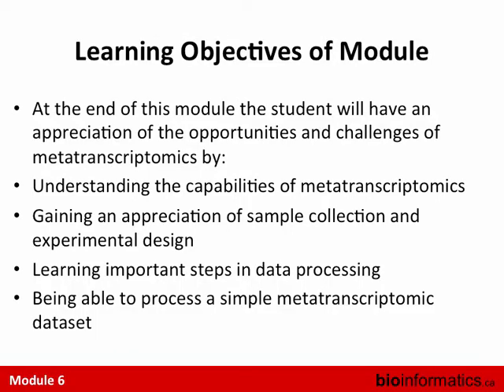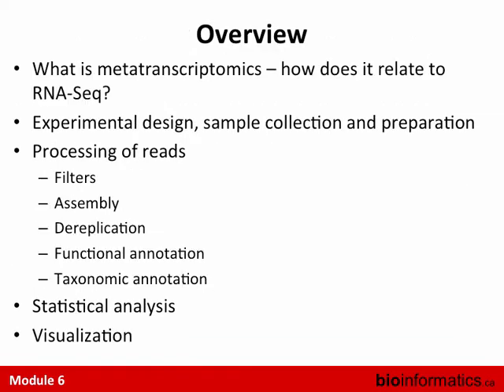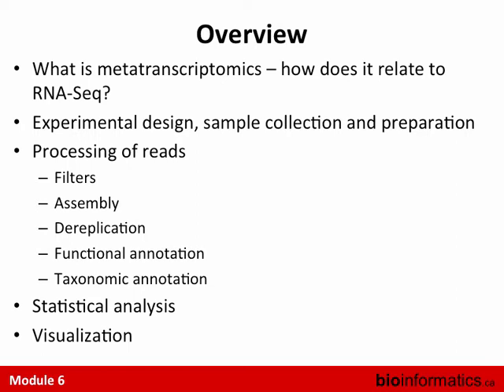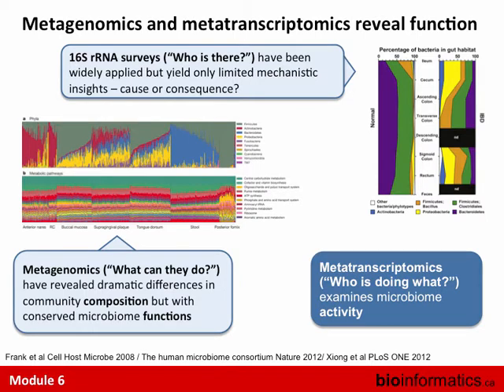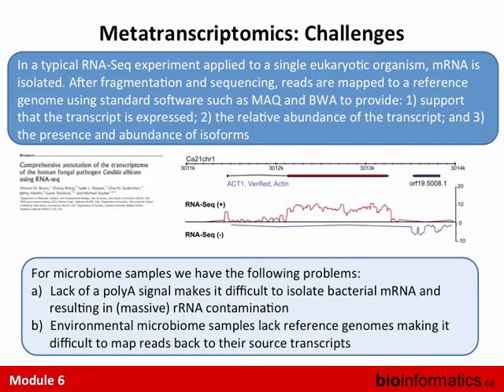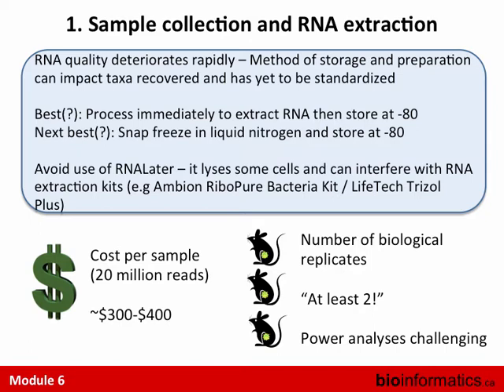Analysis of Metagenomic Data: Metatranscriptomics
This is the sixth module in the 2016 Analysis of Metagenomic Data workshop hosted by the Canadian Bioinformatics Workshops.  This lecture is by John Parkinson from SickKids.

Table of Contents:

00:10 -
00:22 - Learning Objectives of Module
01:26 - Overview
02:44 - Metagenomics and metatranscriptomics reveal function
05:38 -
07:32 - Similar microbiomes can express different functions
10:00 -
18:24 - A typical metatranscriptomic analytical pipeline
20:35 - 1. Sample collection and RNA extraction
28:30 - A typical metatranscriptomic analytical pipeline
28:31 -
28:32 - Similar microbiomes can express different functions
28:57 -
29:00 - A typical metatranscriptomic analytical pipeline
29:01 - 1. Sample collection and RNA extraction
32:10 - 2. Preparing sample for sequencing
36:26 - 2. Preparing sample for sequencing
38:26 - 3. Generating reads
39:49 - 4. Analysing the data
42:46 - Read processing - filtering
43:46 - Read processing - Assembly
46:03 - Read processing – functional annotation
48:51 - Read processing – functional annotation
51:26 - Quality of BLASTX matches
52:27 - Read processing – converting mappings to expression
53:50 - Read processing – taxonomic annotation
54:55 - Read processing – taxonomic annotation
56:23 - Taxonomic assignment through Gist
56:47 - GIST exploits several orthogonal methods to define genome signatures
56:57 - Assigning genome specific weights for each method
57:36 - Gist performance against a mouse metatranscriptome
59:05 - mRNA expression is not equivalent to rRNA abundance
59:54 - Visualizing results
01:00:50 - Visualizing results
01:01:58 - Visualizing results
01:03:36 - Visualizing results
01:04:49 - Visualizing results
01:06:27 - Visualizing results
01:07:34 - Visualizing results
01:08:58 - Statistical considerations
01:11:06 - Statistical considerations
01:12:16 -